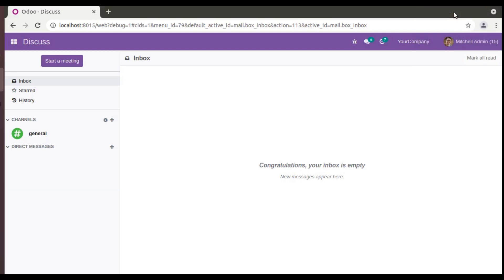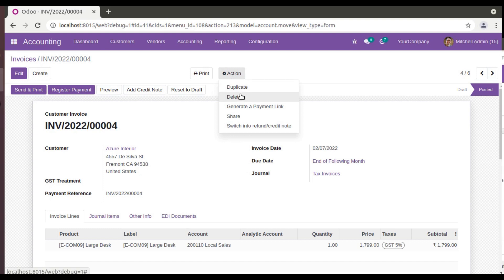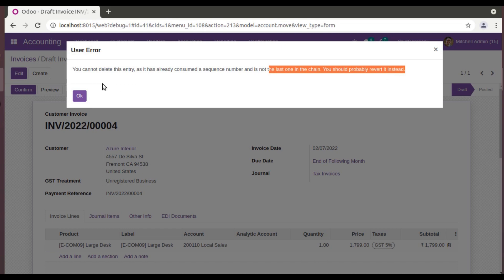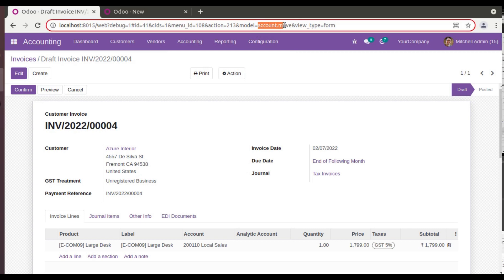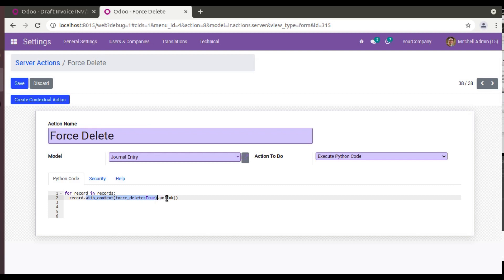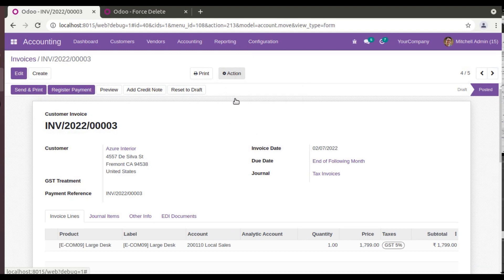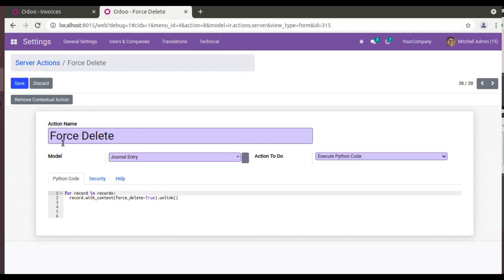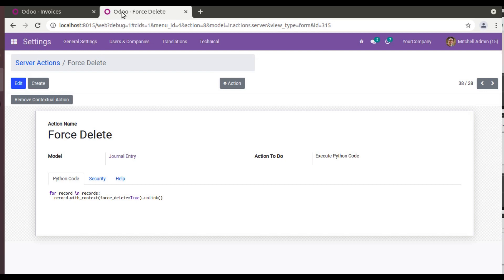How To Delete Posted Invoice In Odoo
How to delete posted invoice in Odoo. Delete a paid invoice in Odoo. Forcefully delete invoice in Odoo. Steps to delete invoice in Odoo. Delete invoice with sequence number in Odoo. Force delete invoice in Odoo.  How to delete an invoice after validation.  In odoo how to delete posted invoice completely.  how can I delete an invoice. Steps to delete an invoice. Cancel or Delete Invoice in Odoo. Delete Invoice (Paid,Cancelled and Posted) - Odoo Apps.  Delete Paid Invoice Odoo

NOTE: THIS WILL WORK ONLY IN V13 and above